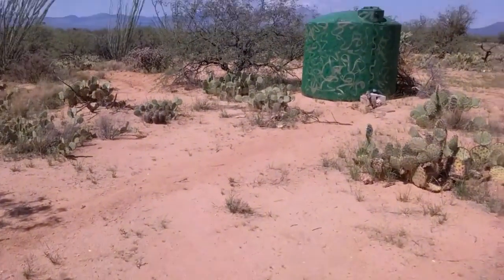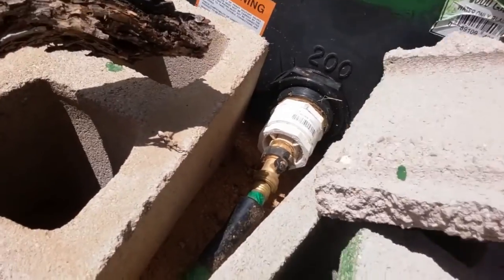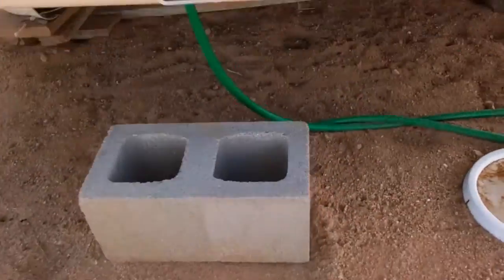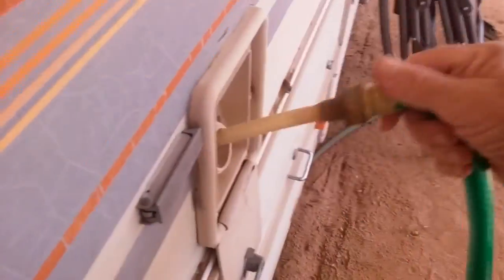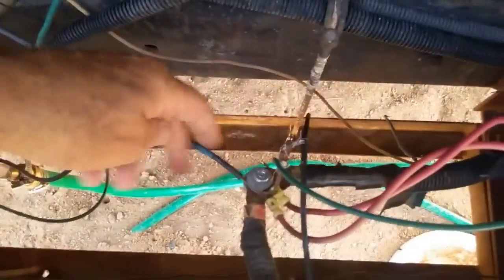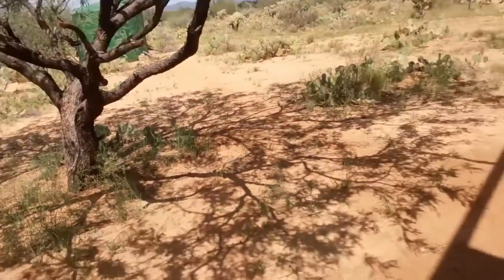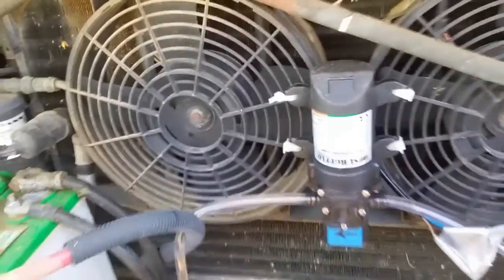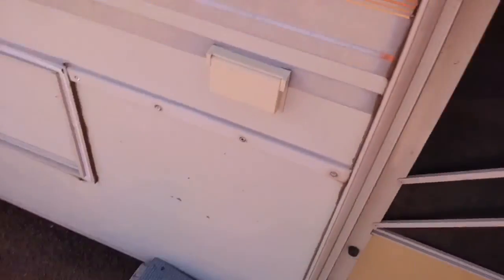Water System & Transfer @ AZ Off-Grid (Unplugged)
A slightly more in depth look at my Water system at the AZ Off Grid Ranch.. From the tank all the way to the Berkey.. I have a 2500 gallon water tank , hooked up via hose and 12V pump to my home.. I fill the '"house" tank with this setup and then use the house pump to run faucets and showers.. I will drain the house tank in about 4 to 5 weeks of its ~80 gallons.. Then fill it up again from the "BIG" tank. So far the system has been working great..